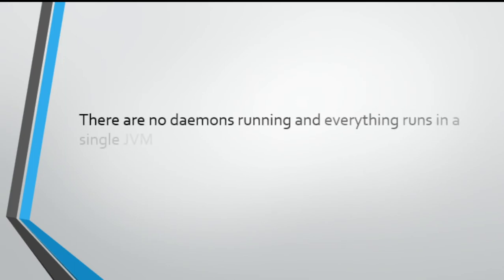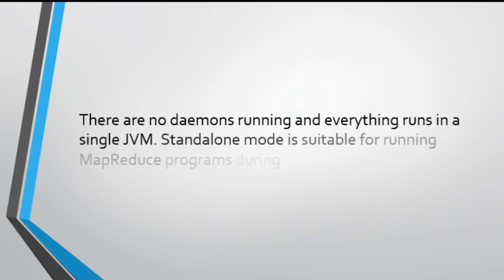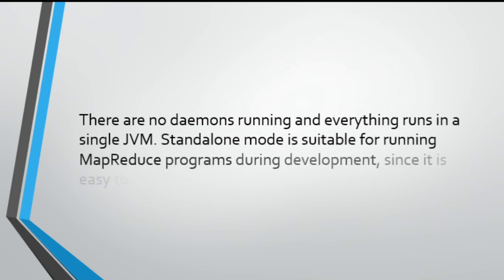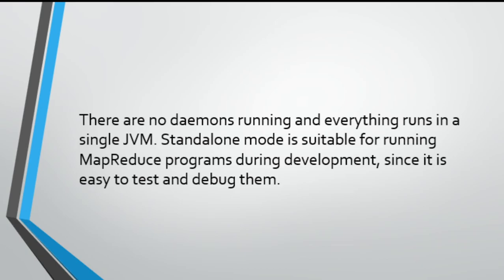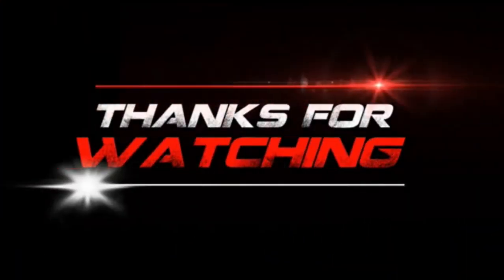What do you understand by Standalone (or local) mode?